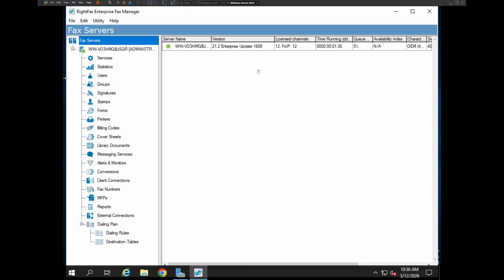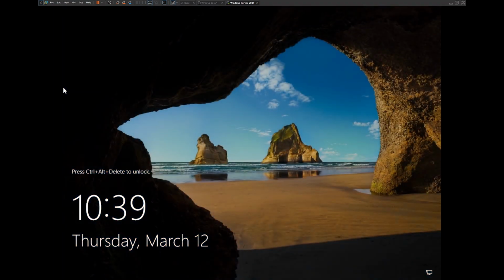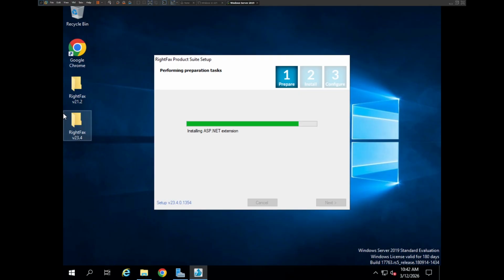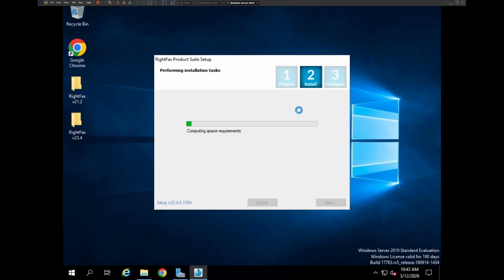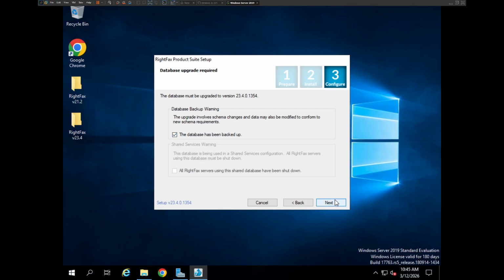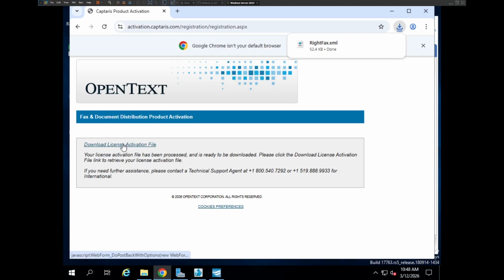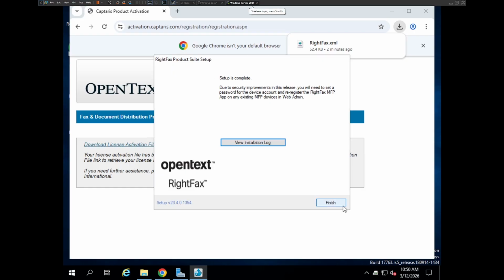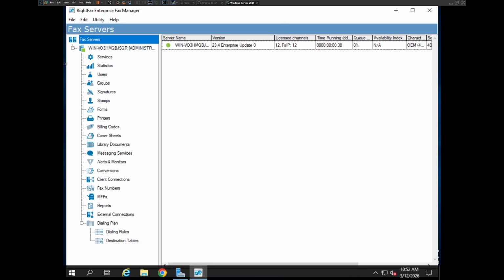RightFax In-Place Upgrade - Full Guide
Learn how to perform a RightFax In-Place Upgrade from v21.2 to v23.4 in windows server in this video!